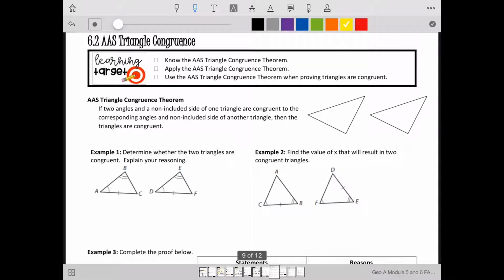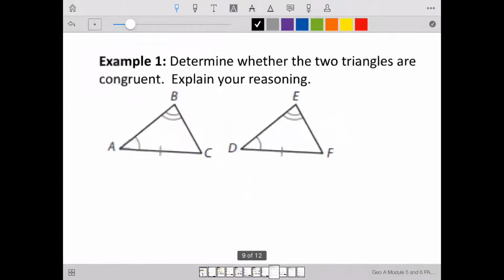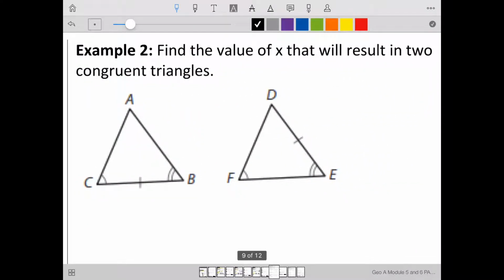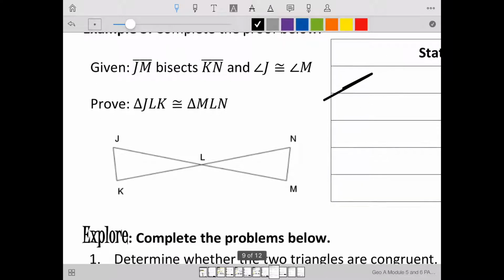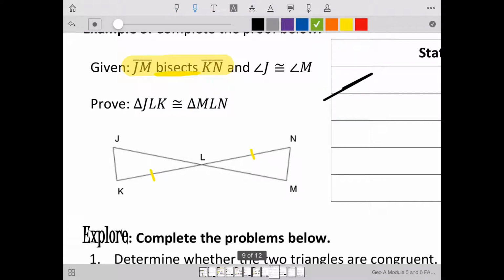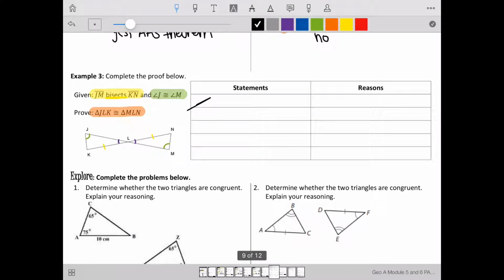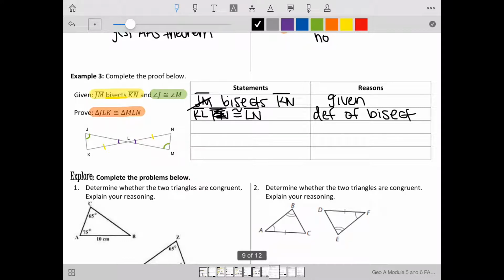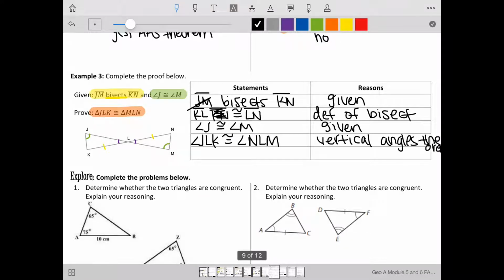6.2 Triangle Congruence